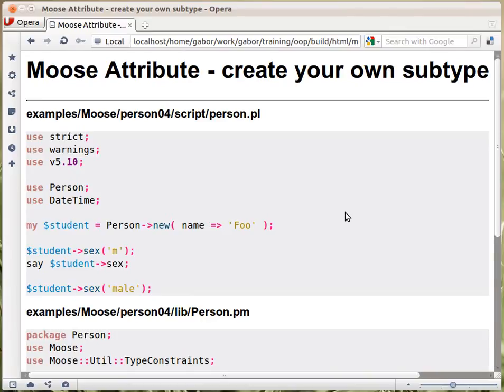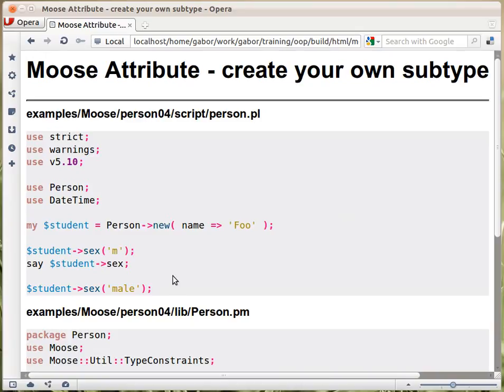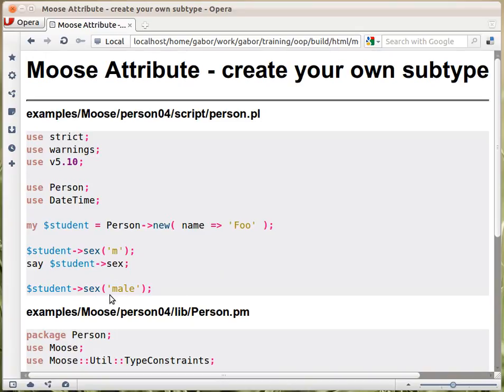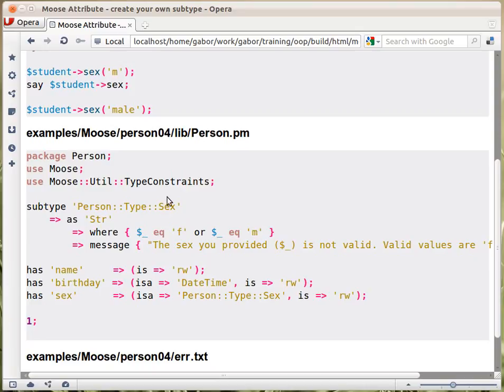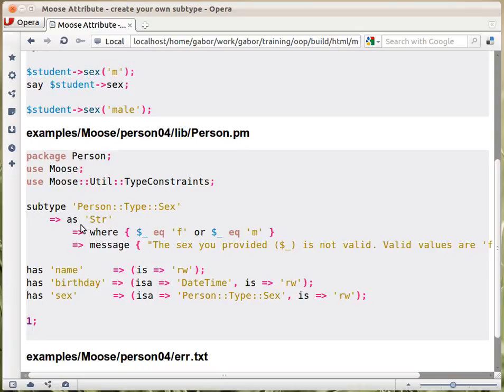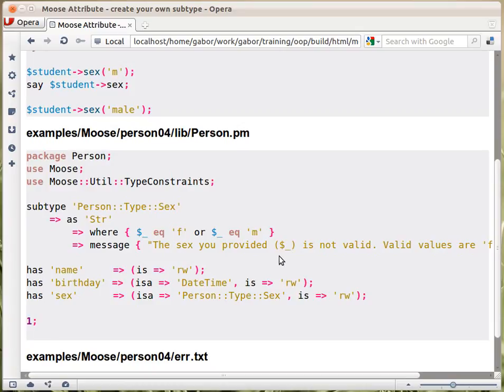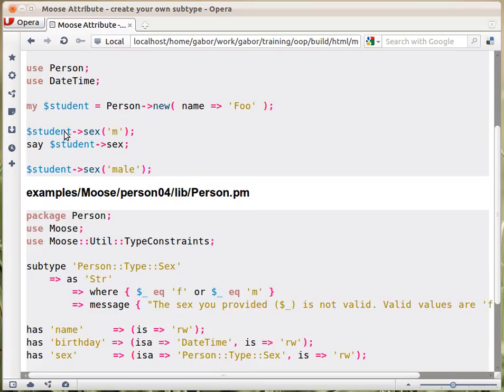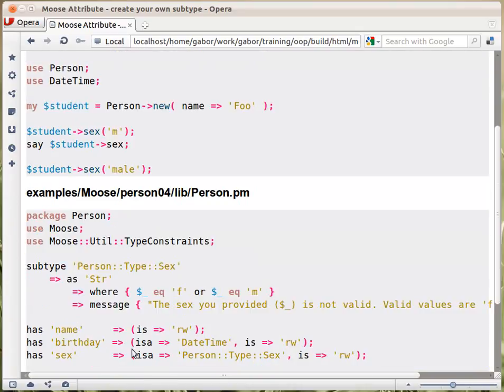Creating subtypes for Moose